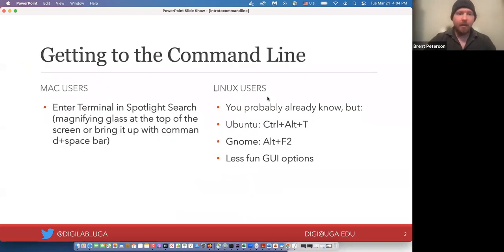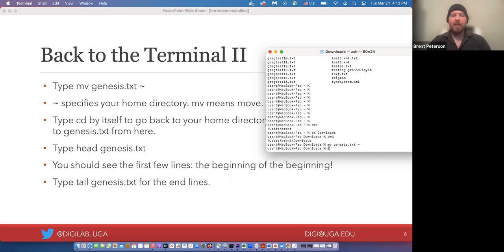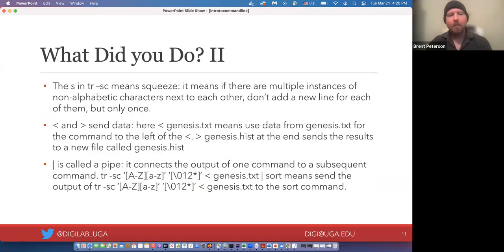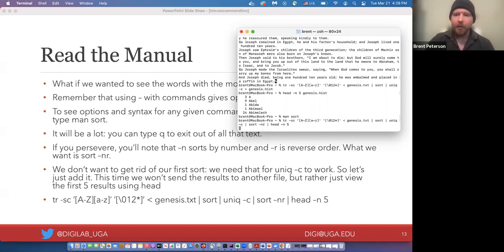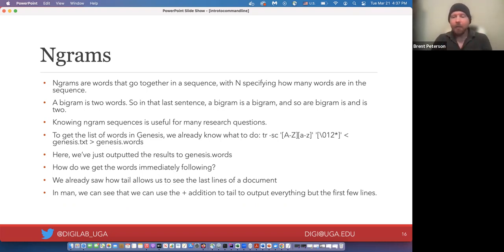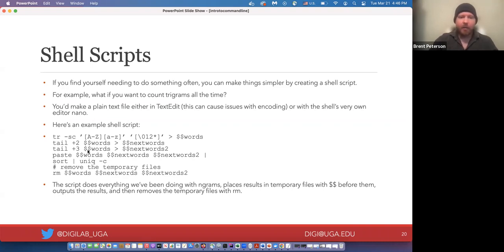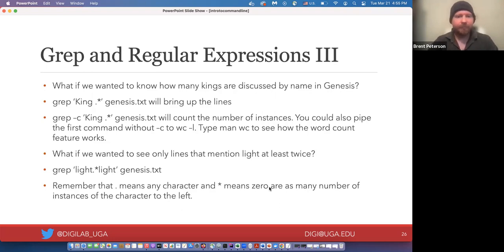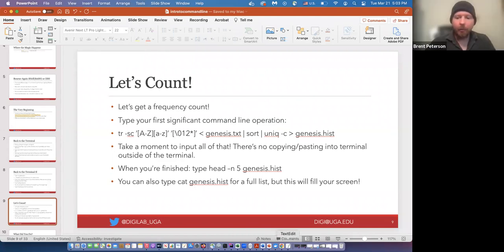Introduction to the Command Line